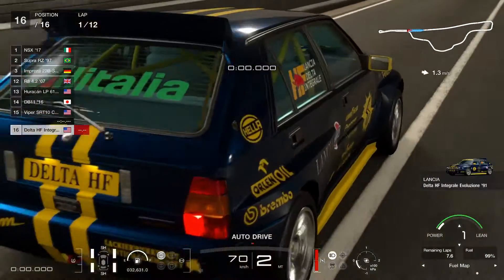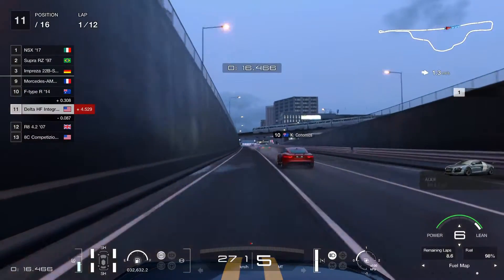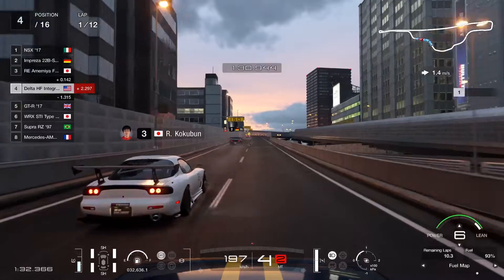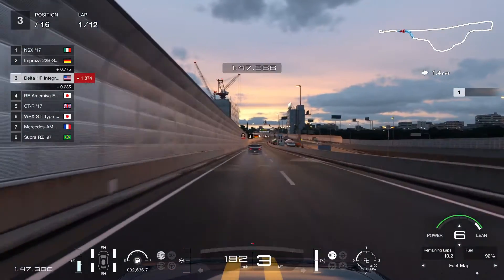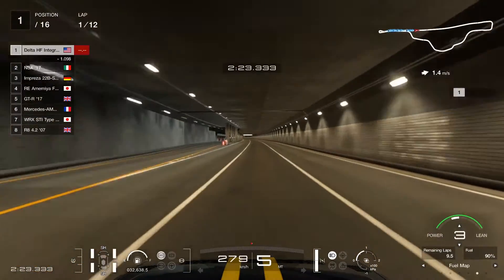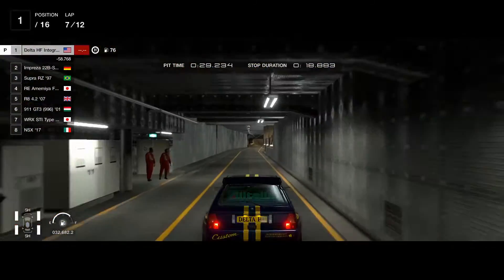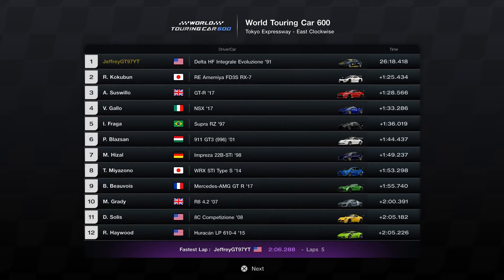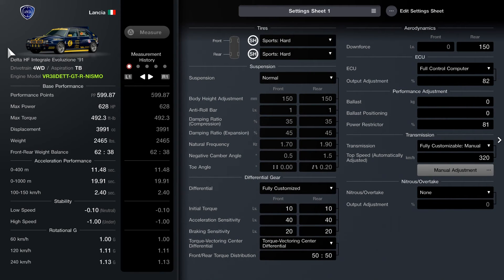Gran Turismo 7 Nismo Delta Tokyo expressway 600 V1.25 Pt 2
A much improved setup for the Lancia Delta using the Nismo engine hope this helps and enjoy the video